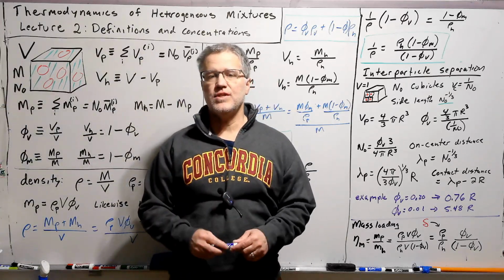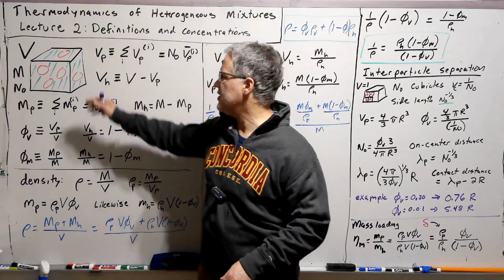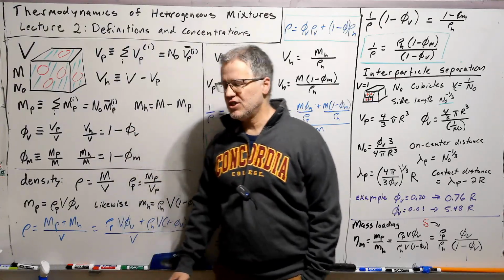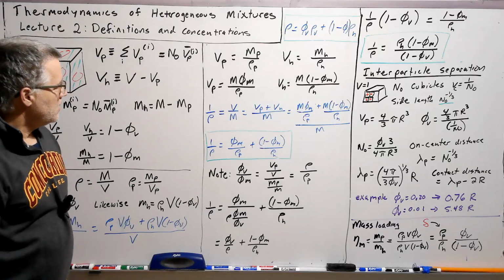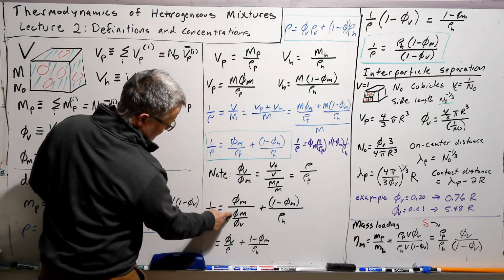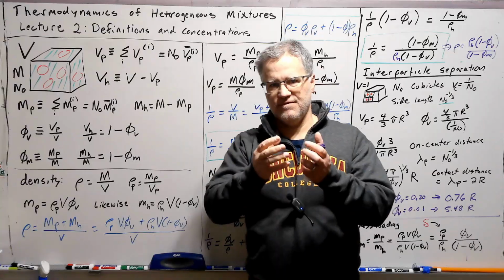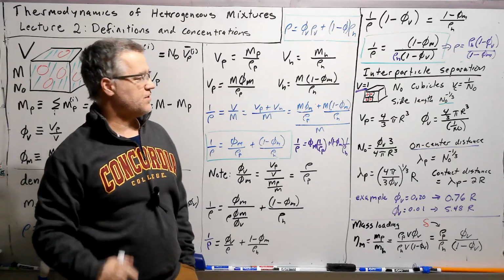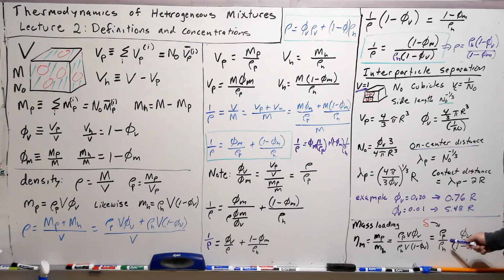Thermodynamics of Heterogeneous Mixtures - a Minicourse | Lecture 2: Definitions and Concentrations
In Lecture 2, we develop the basic language and definitions needed for the thermodynamics of heterogeneous mixtures. We define total volume, total mass, particle volume, host volume, particle mass, and host mass, and then introduce important concentration measures such as volume fraction, mass fraction, density relationships, and mass loading.

We also discuss geometric ideas connected with dispersed particles, including interparticle separation and how concentration relates to average spacing. These definitions form the foundation for all of the thermodynamic relations developed in the later lectures.

Primary reference: S. Temkin, Suspension Acoustics, Cambridge University Press, 2005.